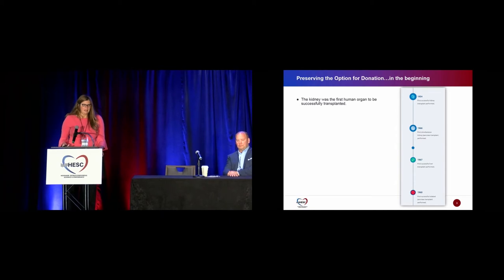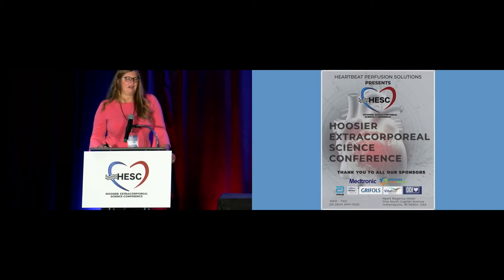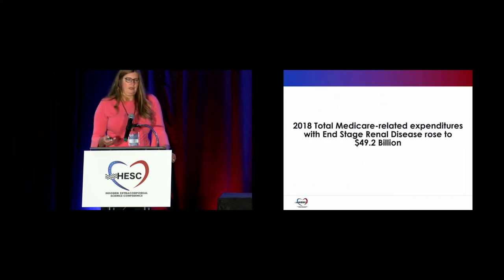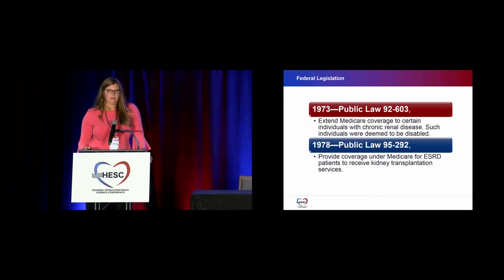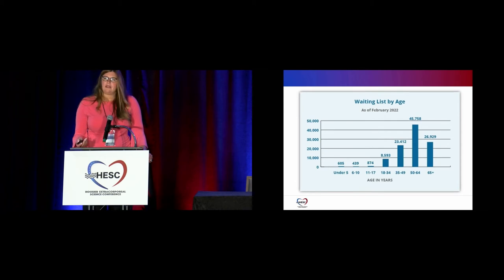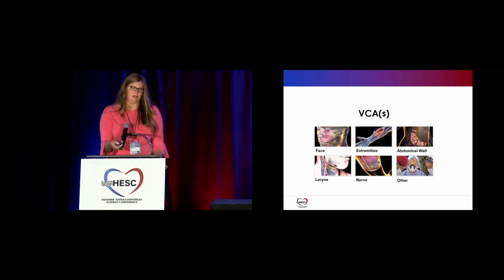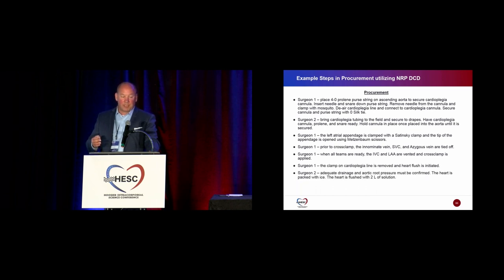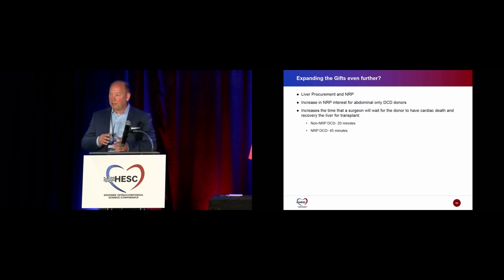(ECMO-preserving the option for donation) by Sherry Quire RN, MBA-HESC May 2022 in Indianapolis, IN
Ms. Quire's presentation highlighted preserving the ECMO option for donation and Expanding the Gifts. She overviewed the history of organ donation and differentiated between donation after circulatory death and brain death. In addition, she outlined ECMO usage as a bridge for candidate patients to become potential organ donors with techniques of ECMO utilizing the normothermic regional perfusion.

The Hoosier Extracorporeal Science Conference (HESC) is hosted and managed by Heartbeat Perfusion Solutions Inc.
The video content has been made available for informational and educational purposes only. Heartbeat perfusion solutions Inc. does not make any representation or warranties with respect to the accuracy, applicability, fitness, or completeness of the Video Content.